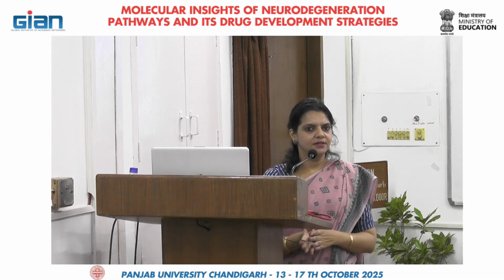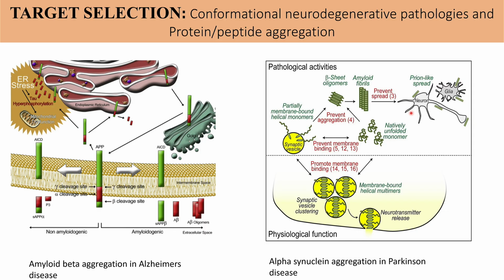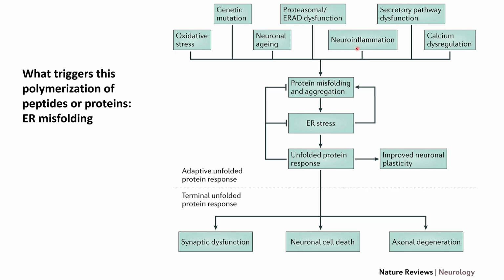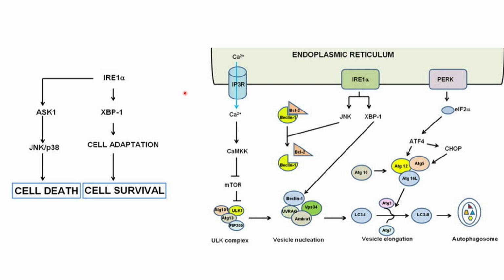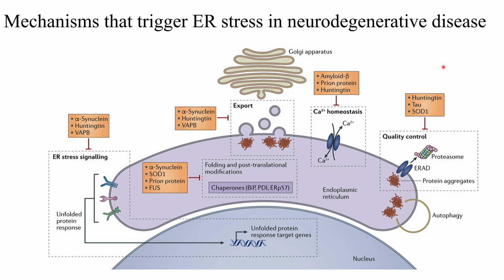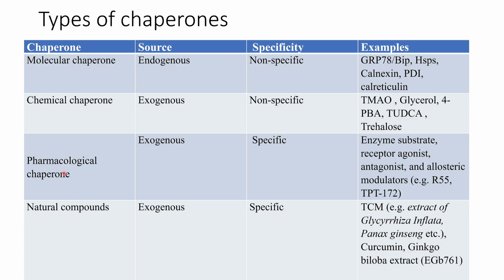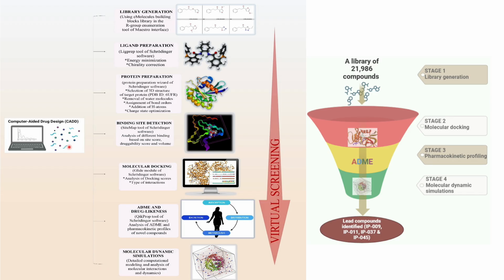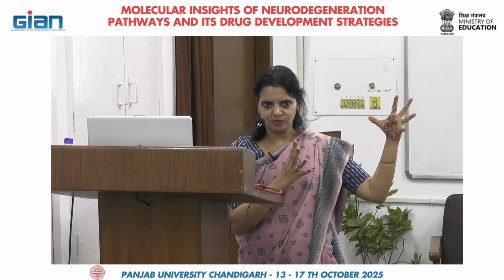L05 Navigating drug development to target endoplasmic reticulum stress in neurodegenerative diseases